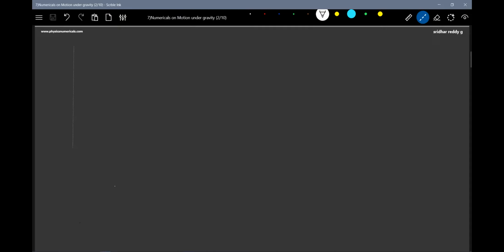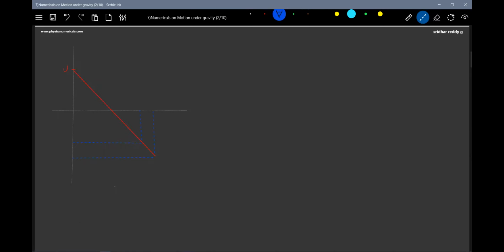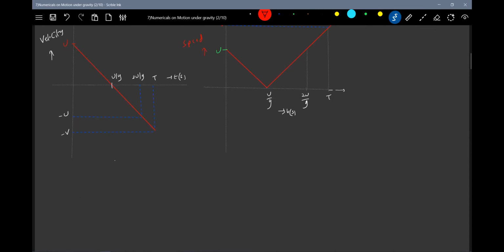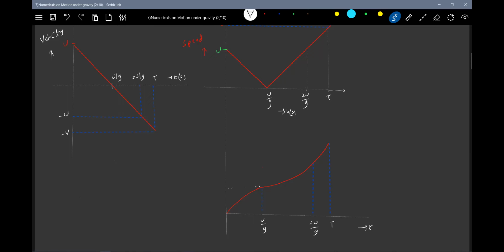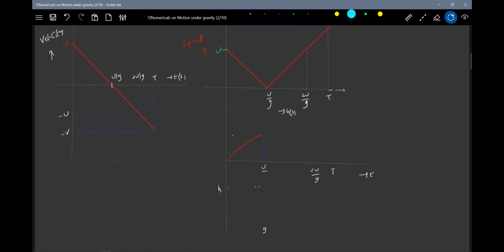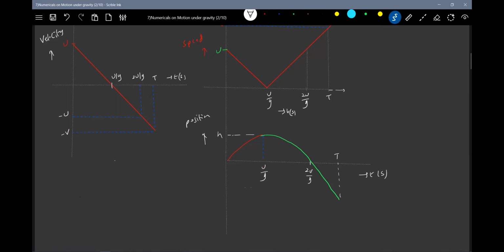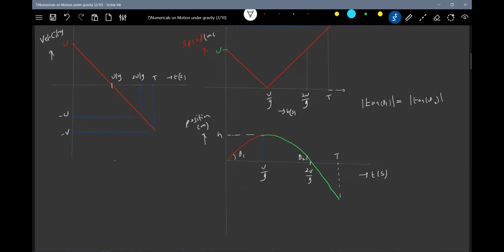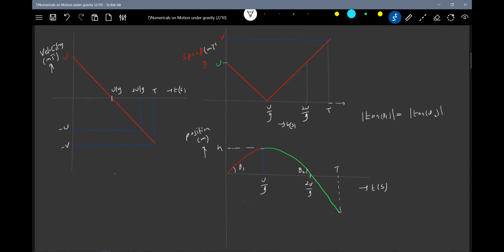13) s-t graph, v-t graph of a particle projected from a tower of height | motion under gravity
Physics | Kinematics | Motion under gravity class 11 | s-t v-t graph of a particle projected from a tower of height